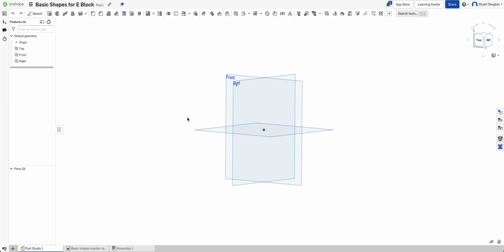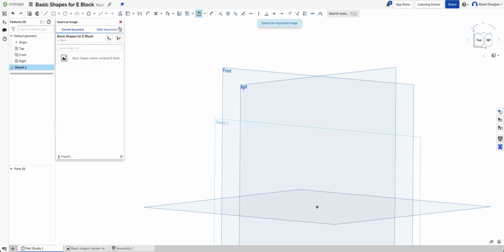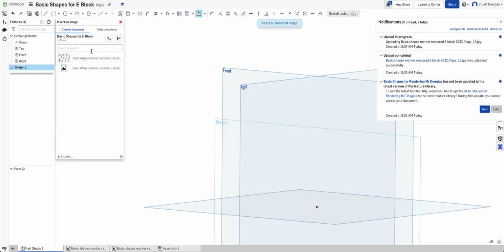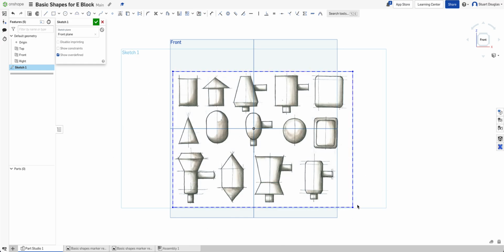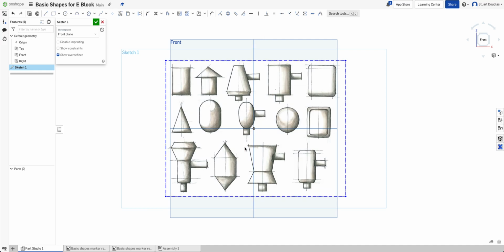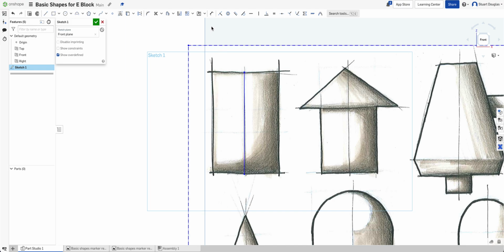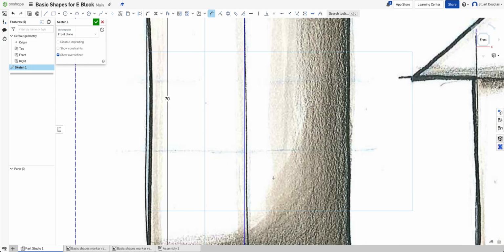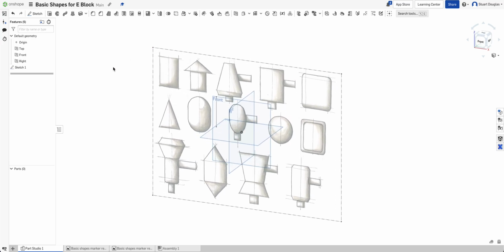Adding the Basic Forms sheet onto the Front Plane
This short video demonstrates how to add the Basic 2D Shapes sheet onto the Front plane in Onshape. The video also demonstrates how to calibrate the sheet to a specified size.